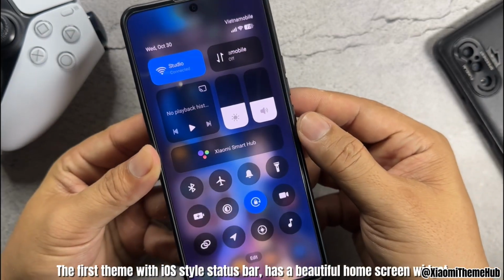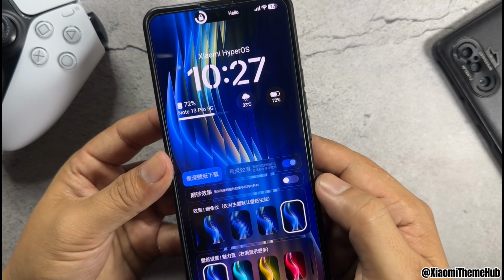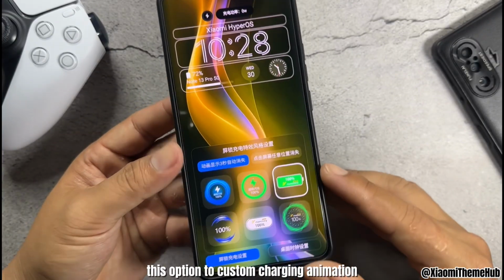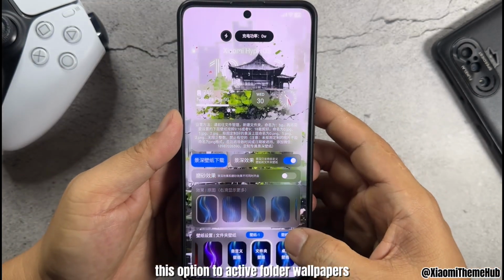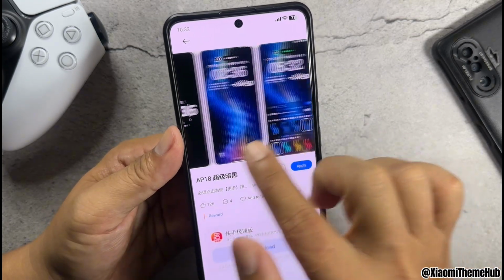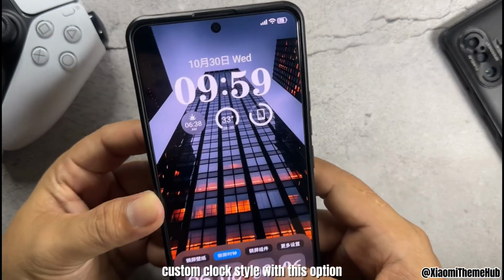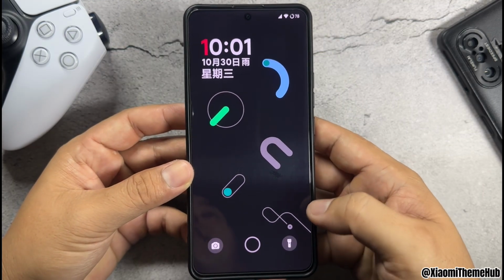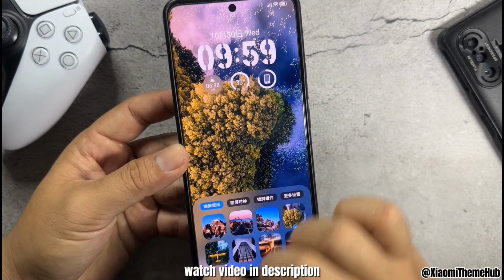Beautiful Chinese Theme For Xiaomi Global Part 36 | Xiaomi Theme Hub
Beautiful Chinese Theme For Xiaomi Global Part 36 | I Love Miui
Install Super Widgets Home Screen With App Drawer For Xiaomi Devices Part 3 | Xiaomi Theme Hub